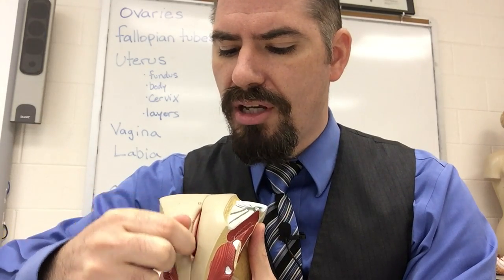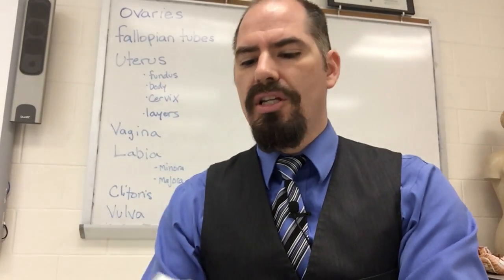Female Reproductive Anatomy